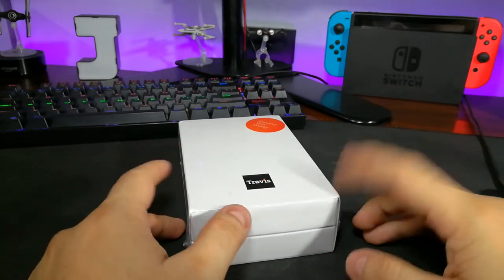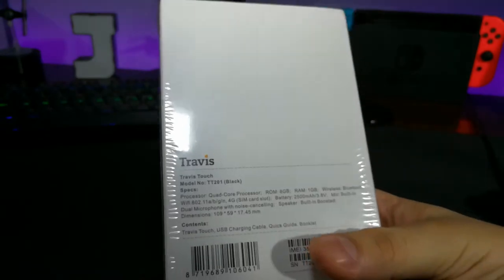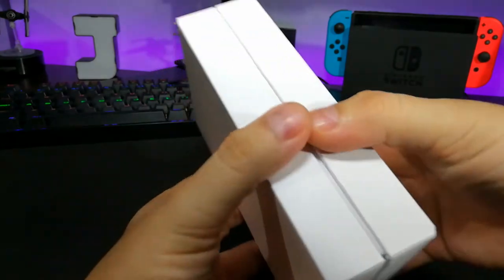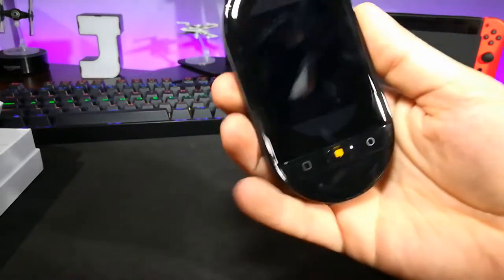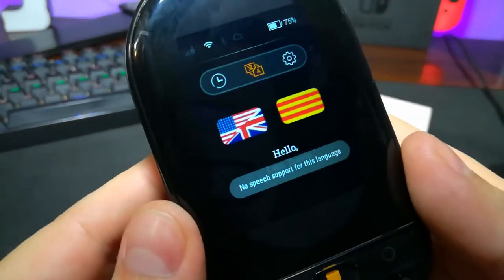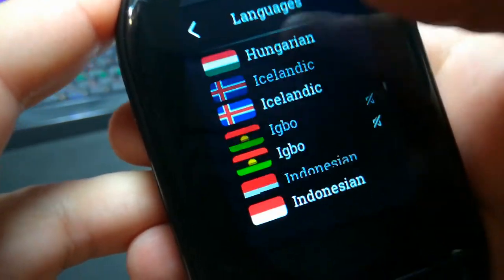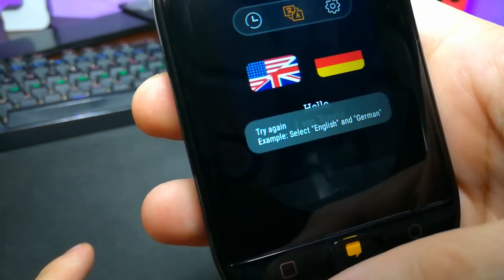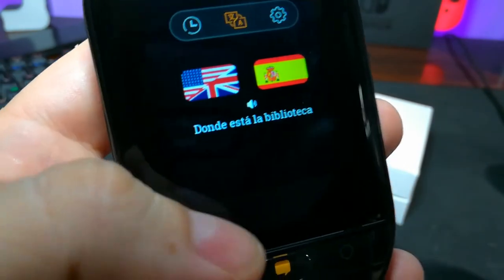Travis Touch Voice Translator - Unboxing and Overview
We take a look at the out of this world Travis Touch translator that brings us one step closer to the Universal Translator from Star Trek!